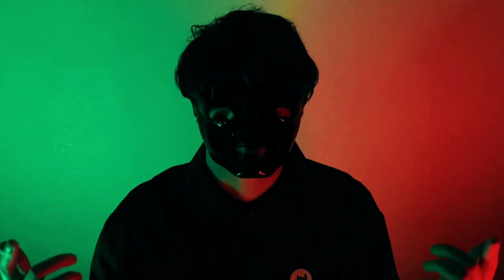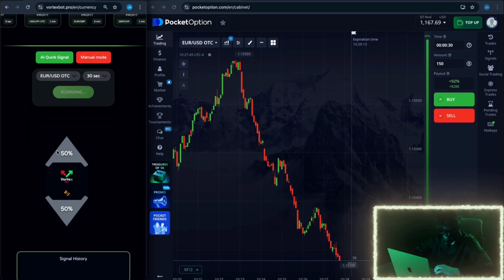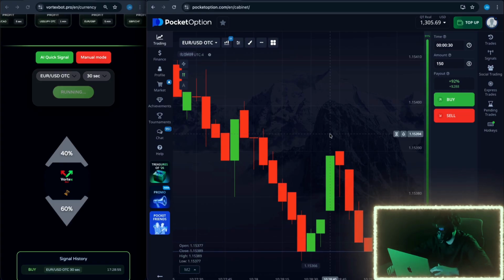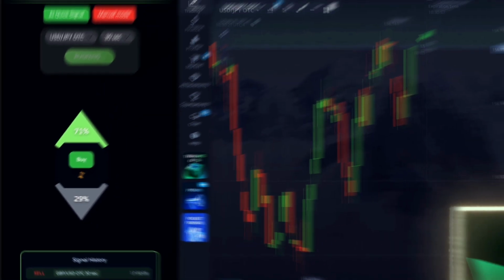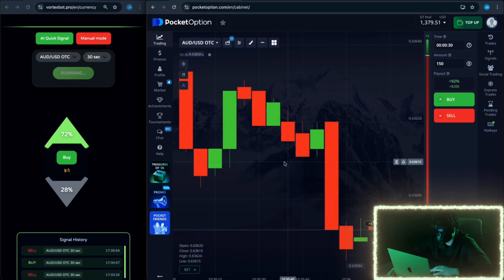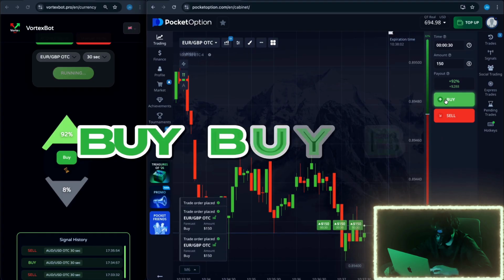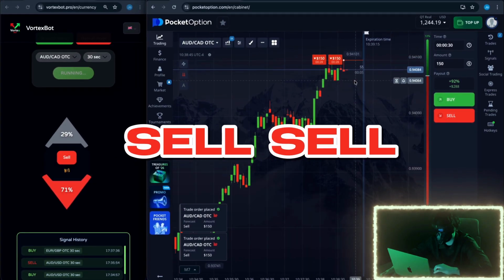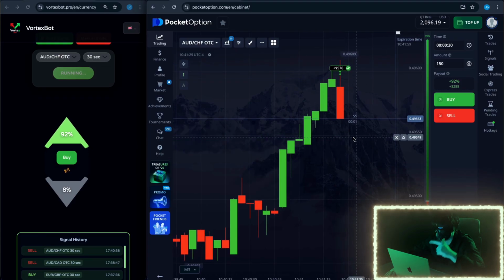Binary Options Trading with the VORTEX Bot: Doubling the Deposit | Pocket Option Strategy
Witness a live algorithmic trading session using the automated VORTEX bot on Pocket Option. This video provides a full, uncut look at how a trading bot analyzes the market, executes signals, and manages a fast-paced binary options strategy in real-time.

This is a documentary-style showcase focusing on the mechanics, discipline, and results of automated trading—from the first trade to the final balance update.

In this video, you'll see:

VORTEX Bot in Action: A clear view of the bot's interface and real-time signal generation.

Full Live Trading Session: 8 consecutive binary options trades executed by the bot.

Transparent Entry & Exit: The reasoning behind every trade taken.

Emotion-Free Execution: Strict adherence to the algorithmic system.

Real-Time P&L Dynamics: Watch the account balance change throughout the session.

Final Session Results: A complete review of the outcome after all trades are closed.

This demonstration highlights that systematic, technology-driven trading requires strategy and rules, not guesswork.

Binary options trading carries a VERY HIGH level of risk and may not be suitable for all investors. Automated trading involves significant risk of loss. Past performance is not indicative of future results. You could lose all of your invested capital. Never trade with money you cannot afford to lose.

Timeline:
00:00 – Introduction & Bot Overview
00:30 – VORTEX Bot Interface & Logic Explained
01:10 – Trade 1: First Bot Signal Execution
01:42 – Trade 2: Following the Algorithm
02:18 – Trade 3: Momentum Building
02:57 – Trade 4: Market Adaptation
03:42 – Trade 5: Mid-Session Analysis
04:19 – Trade 6: Managing Volatility
04:51 – Trade 7: Nearing the Target
06:00 – Trade 8: Final Algorithmic Entry
06:31 – Results & Balance Review
07:00 – Key Takeaways on Automated Trading